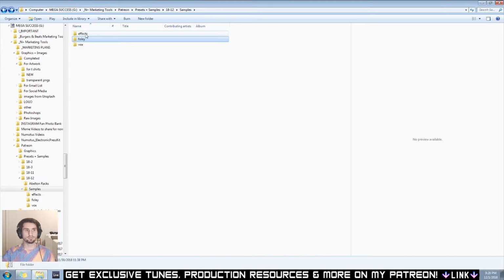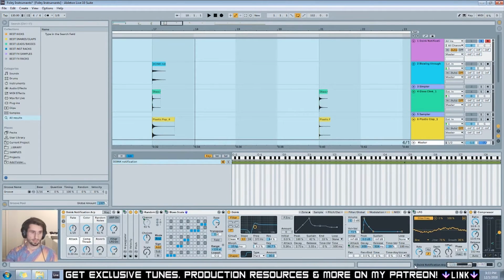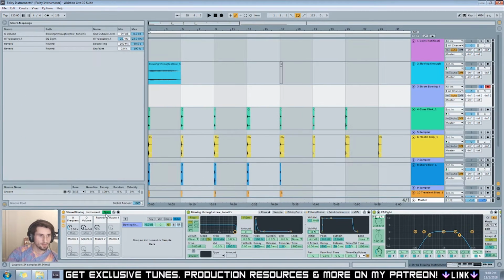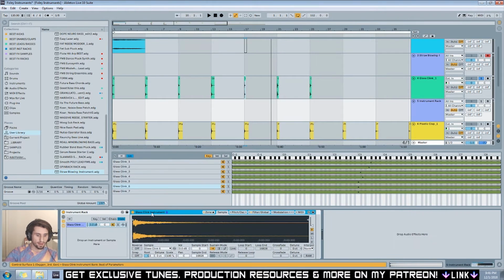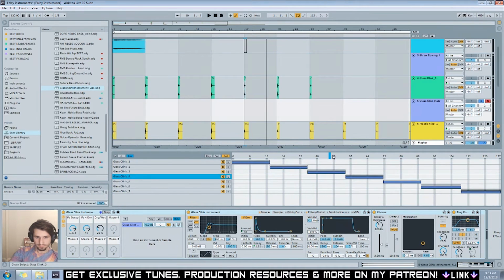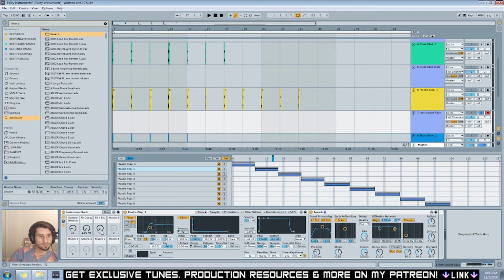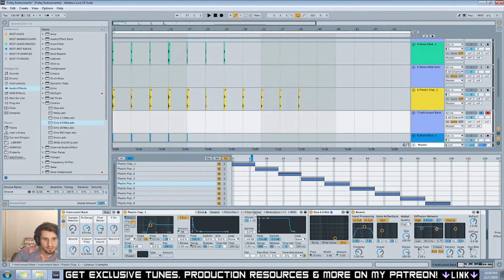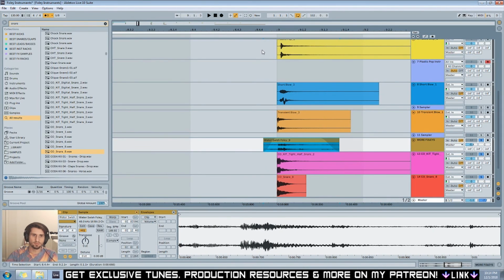How To Make Instruments with Foley Sounds in Abelton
In this video I show how to use the sampler in Abelton to create amazing instruments out of foley sounds! (stick around for the bloopers)

0:42 - Quick Sample Pack Demo
2:07 - Instrument 1
5:50 - Instrument 2 (from scratch)
10:27 - Instrument 3 (Multisampler from scratch)
19:58 - Instrument 3 (Multisampler from scratch)
28:19 - Extra Foley Techniques
33:11 - Bloopers XD